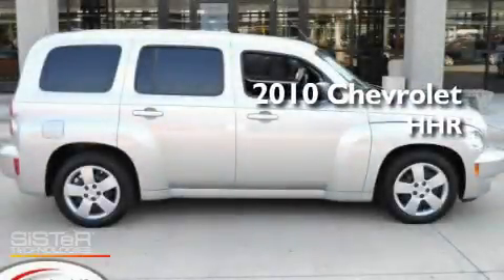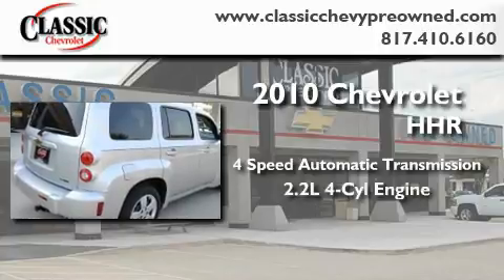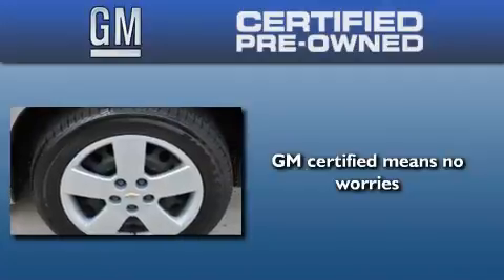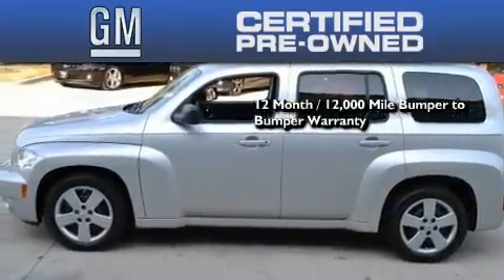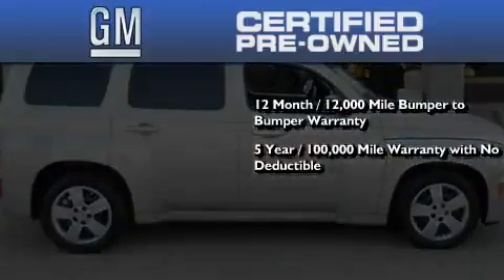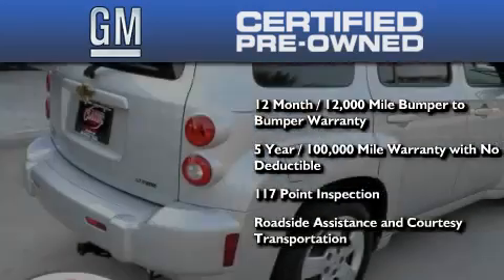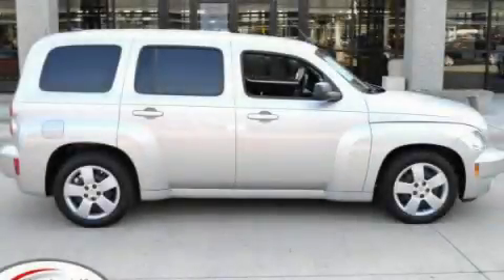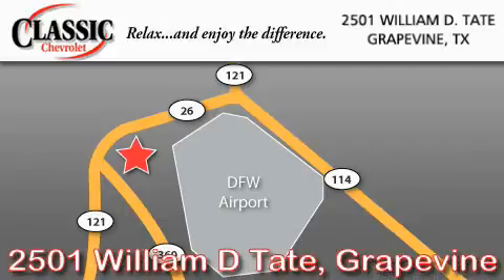2010 Chevrolet HHR Certified Grapevine TX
Year : 2010

 Make : Chevrolet

 Model : HHR

 Engine : Gas I4 2.2L/134

 Trans . : Automatic

 Exterior : Silver Ice Metallic

 Miles : 9,453

 Interior : Black

 Classic Chevrolet

 2501 William D Tate

 2010 Chevrolet HHR Grapevine TX